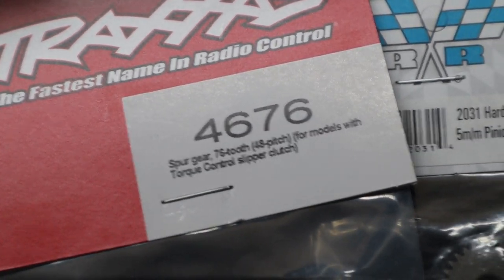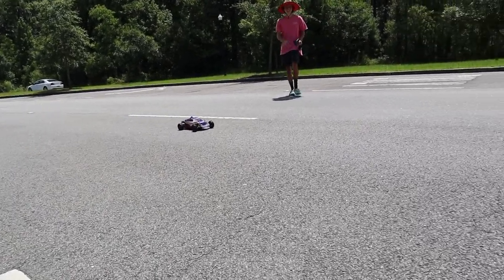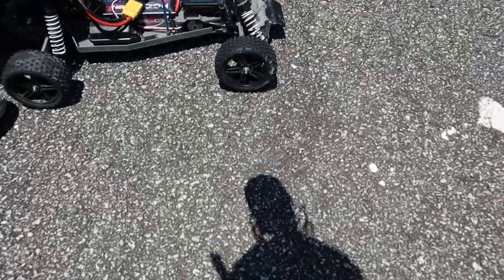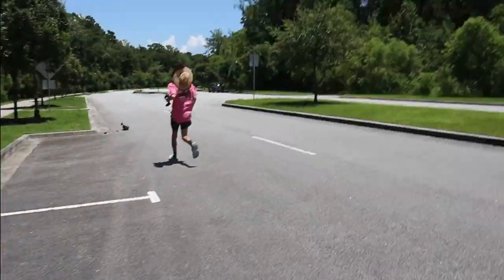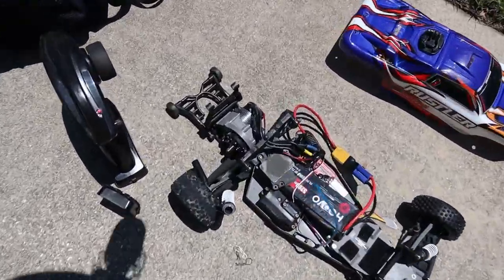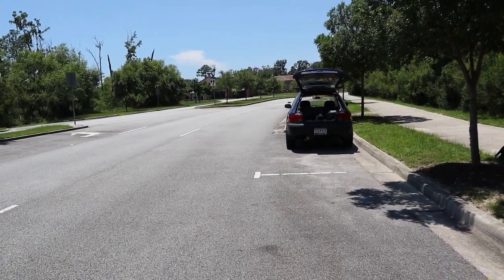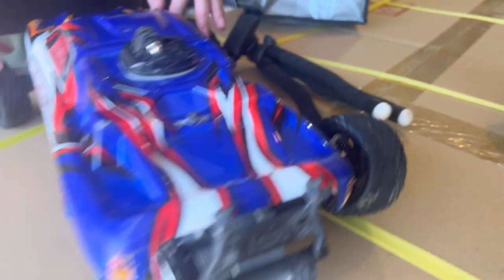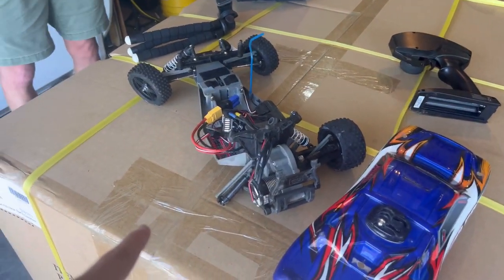RC Speed Run Fail | Destroyed My Rustler!